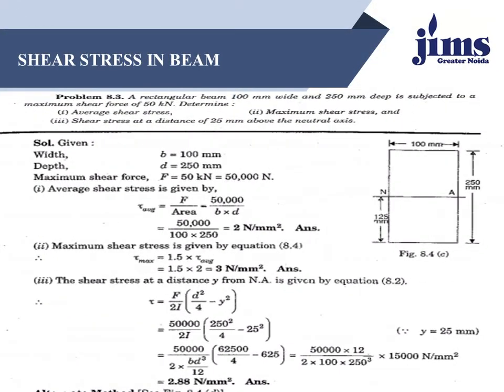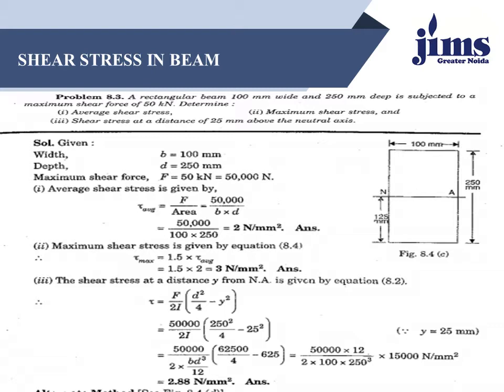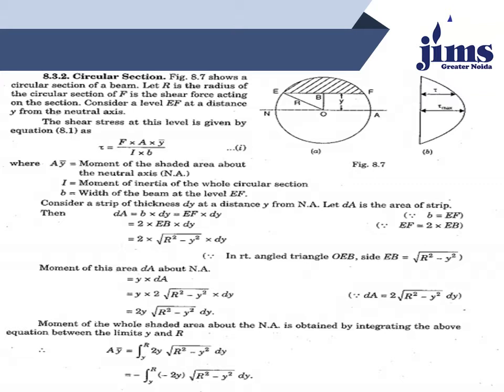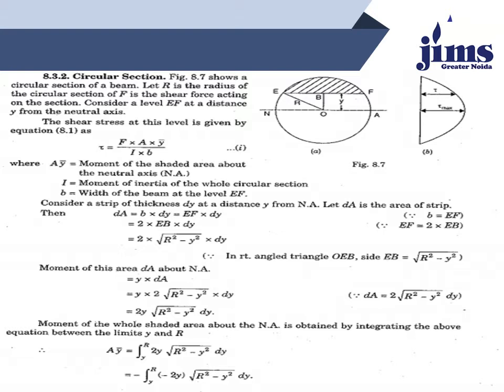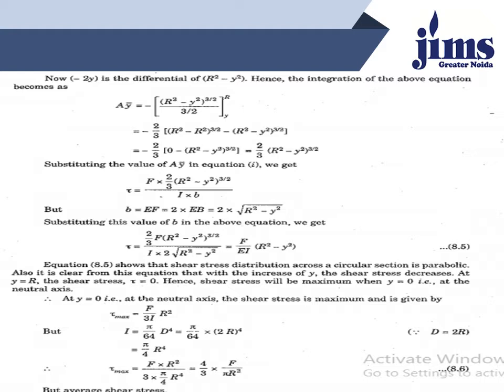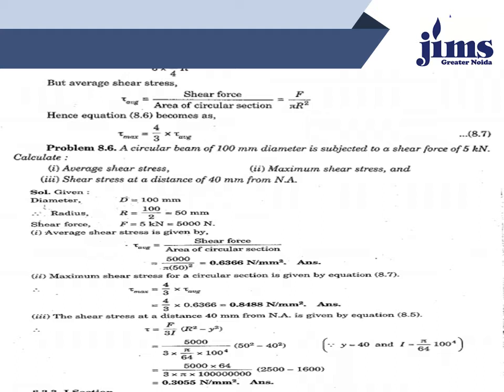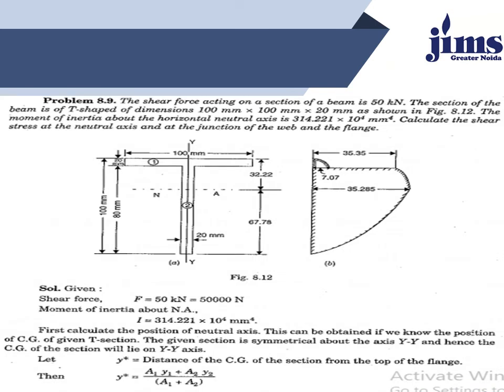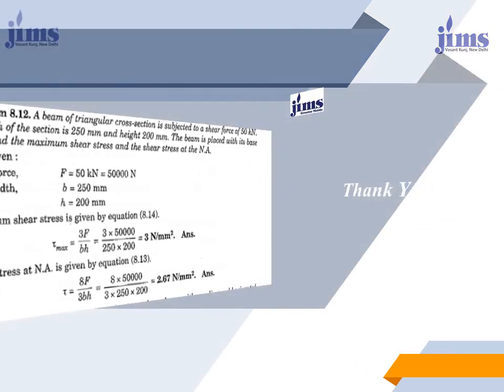SOM Copy Copy